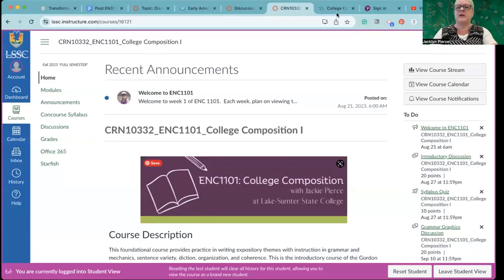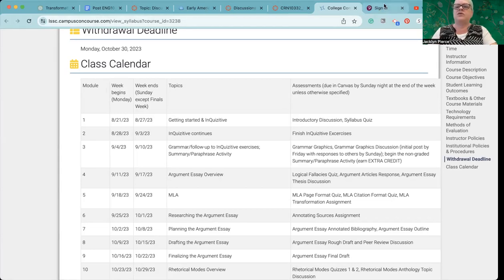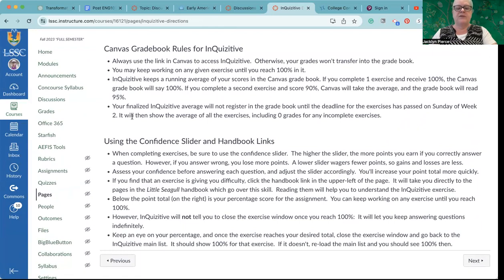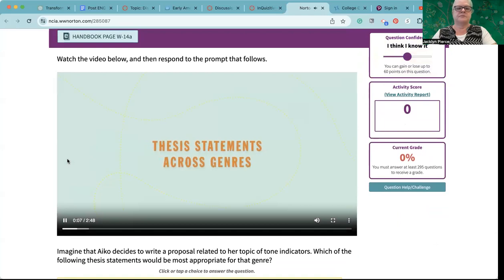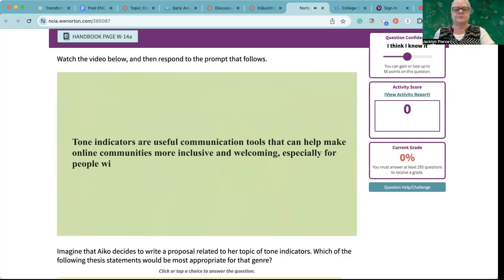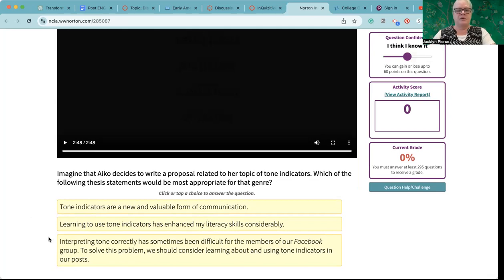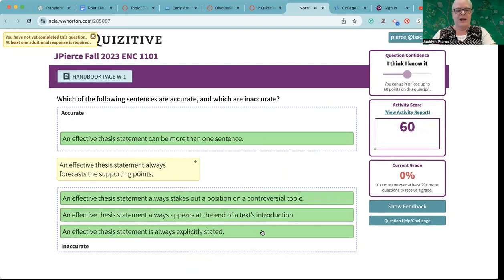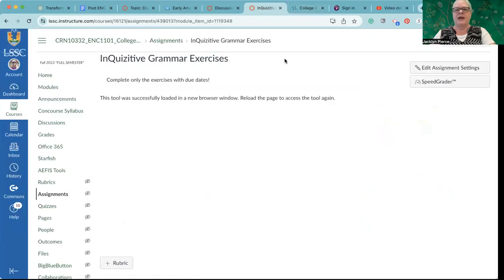LSSC ENC1101 WW2 FALL23